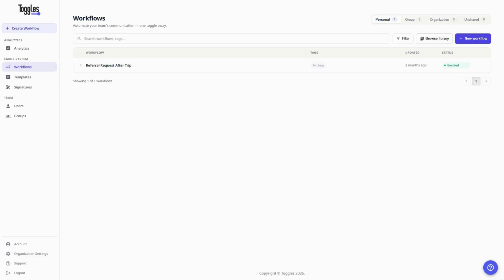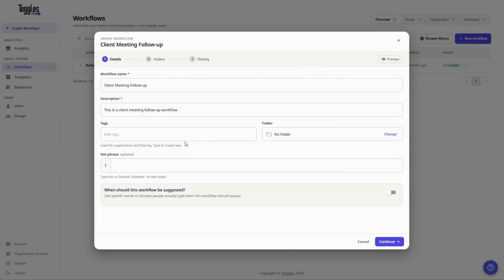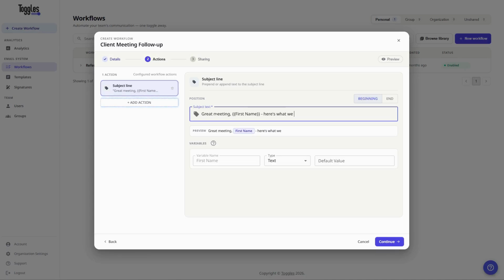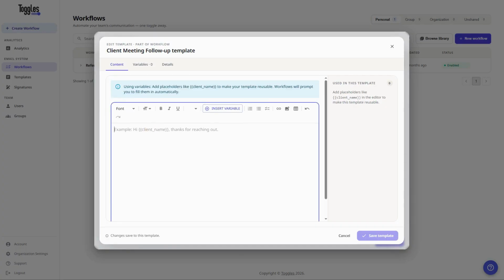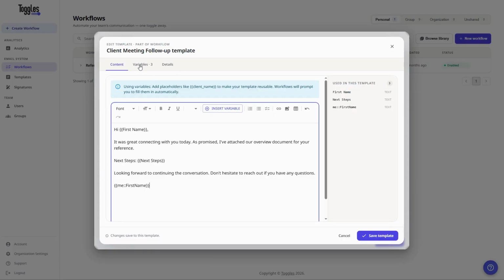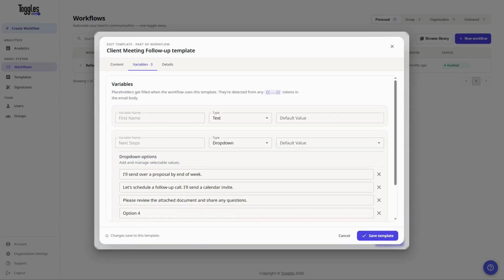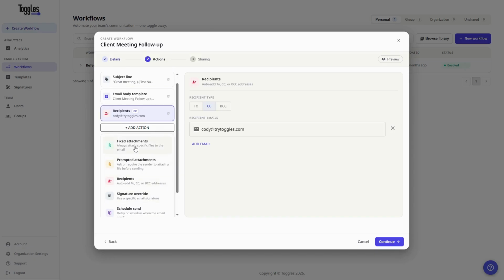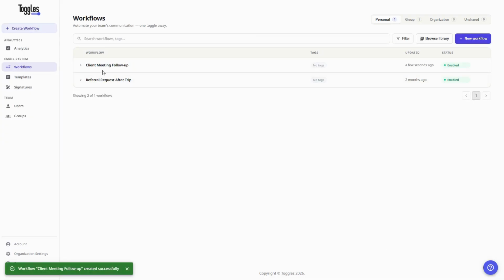How to Create a Workflow in Toggles for Outlook | Tutorial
Learn how to create your first workflow in Toggles for Outlook, including templates, variables, dropdown options, and required attachments.
In this video:

Creating a new workflow
- Building a template with text and dropdown variables
- Adding a required attachment
- Adding recipients

Toggles for Outlook helps client-facing teams turn repeatable emails into shared Outlook workflows, including the message, subject line, attachments, and recipients, applied with one click.